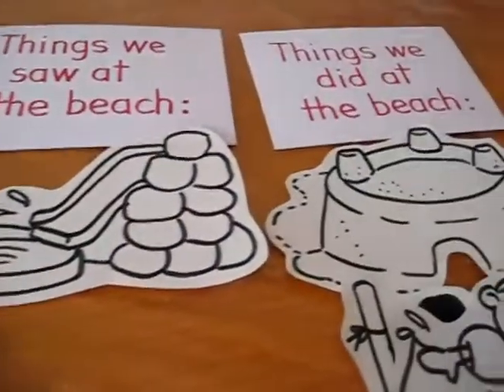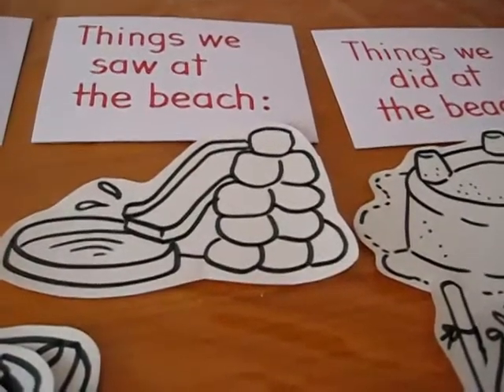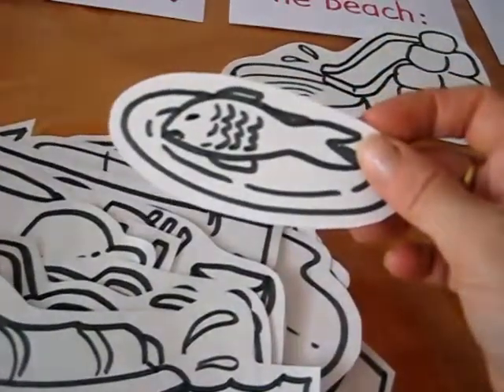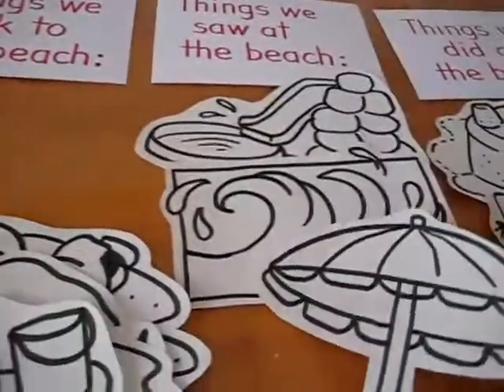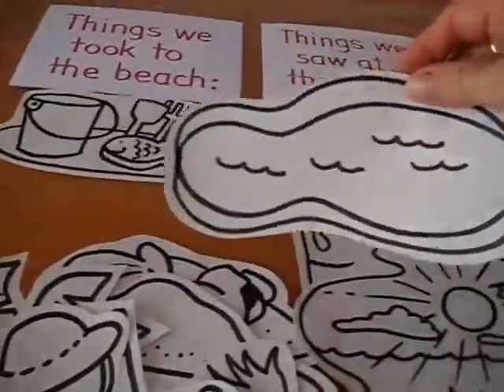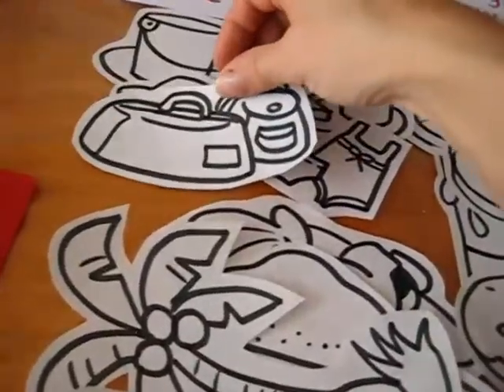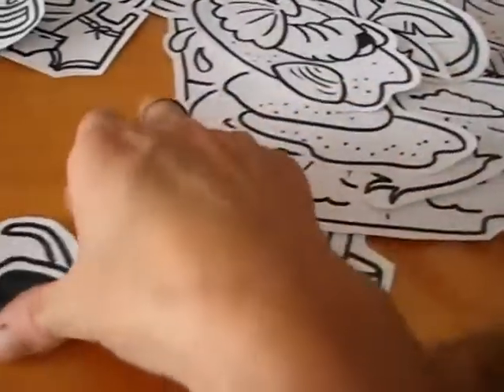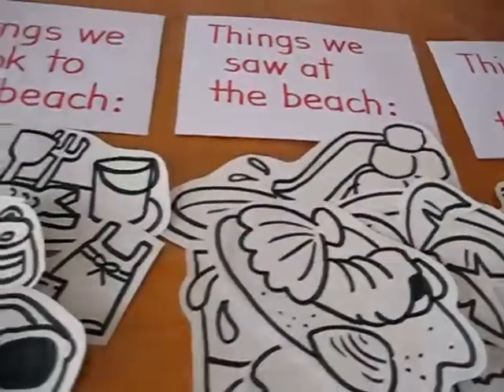Preschool - Science. beach experience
Early Learning science activity for kids.

If you by chance need some vitamins of supplements for your kids, I get mine at iHerb.